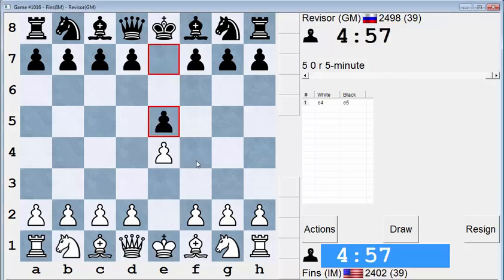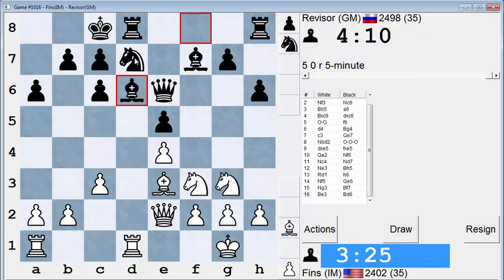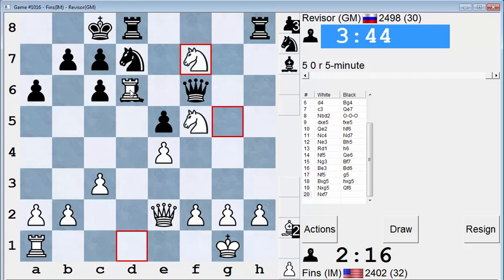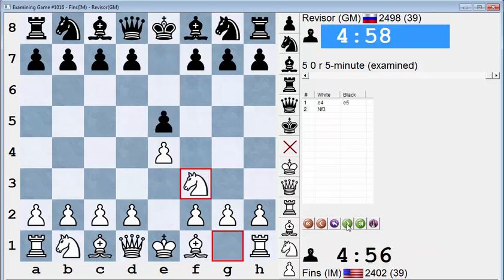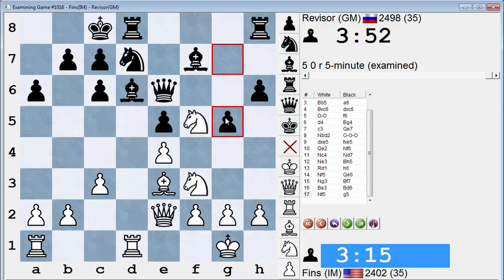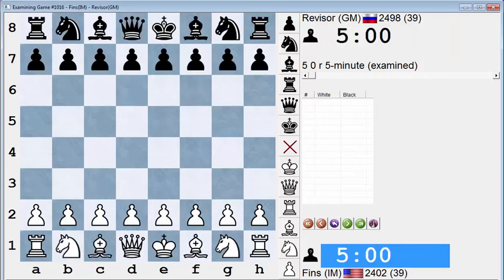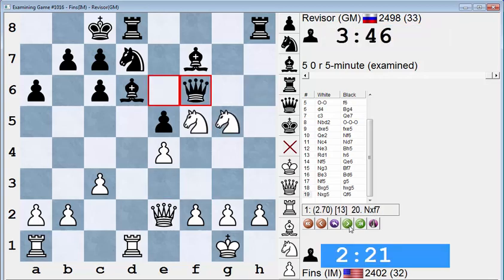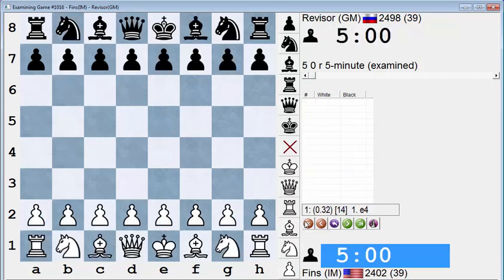Blitz Chess #58: IM Bartholomew vs. GM Korotylev (Ruy Lopez - Exchange Variation)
John ventures 1.e4, and the Exchange Ruy Lopez is his preferred battlefield. Can he outplay the strong Russian GM Alexei Korotylev?